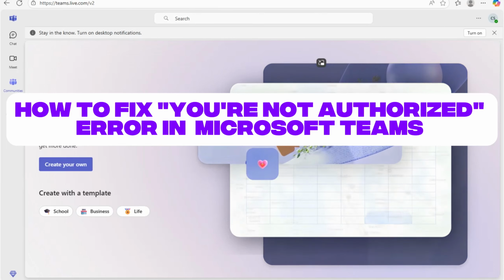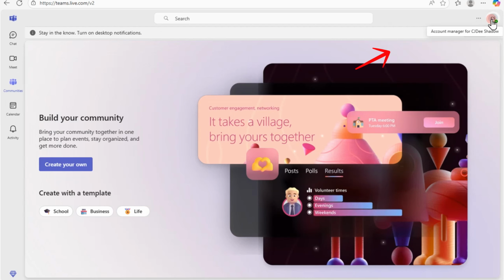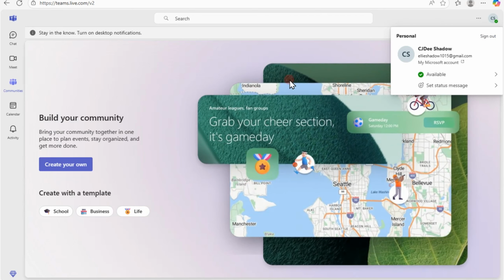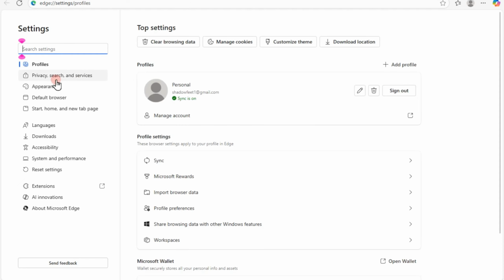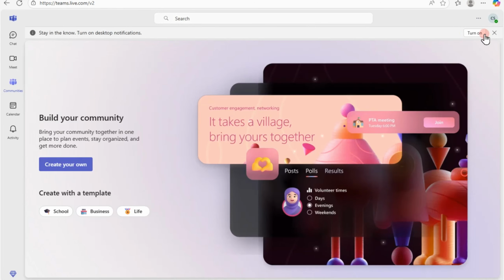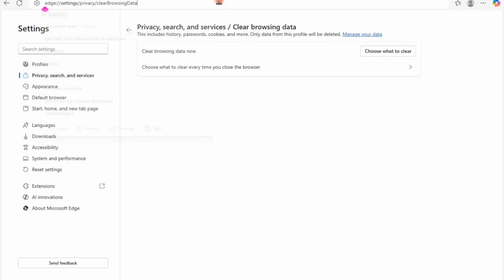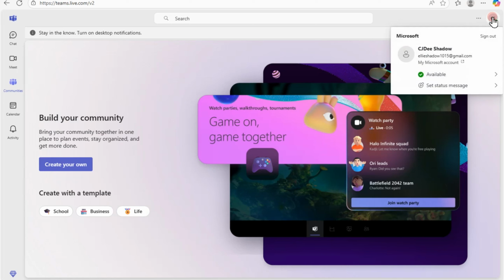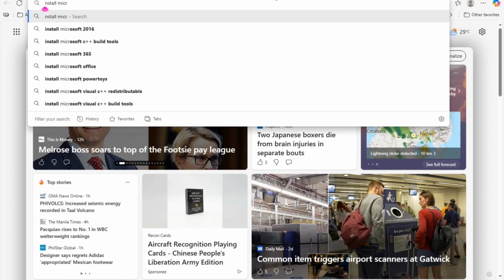How to Fix "You're Not Authorized" Error in Microsoft Teams (Quick Tuto)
Running into that pesky “You’re Not Authorized” error in Microsoft Teams? 🚫👥 No worries—this quick tutorial shows you the fastest ways to fix those annoying permission blocks. From checking your account roles, updating permissions, to clearing cached data, you’ll be back in the meeting room without the awkward “access denied” vibes. Perfect for team leads, remote workers, and anyone juggling their Teams permissions like a pro 🔑💼.